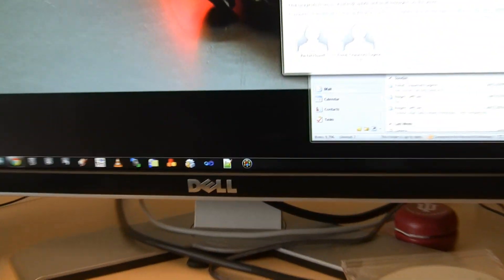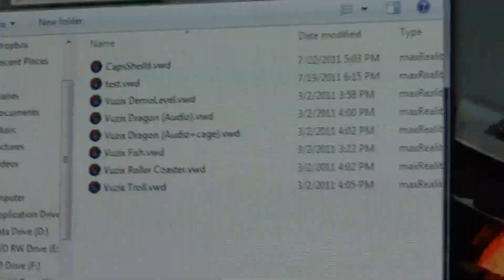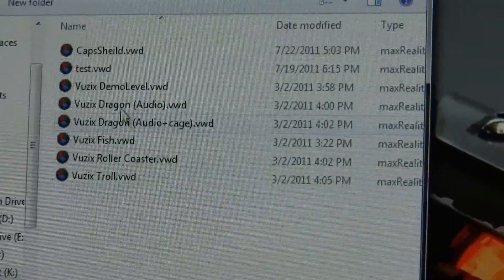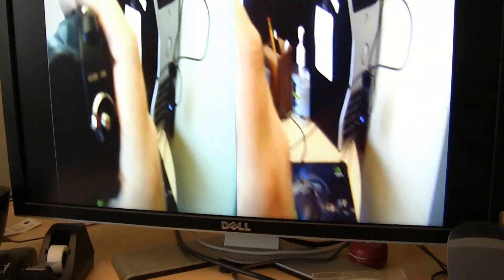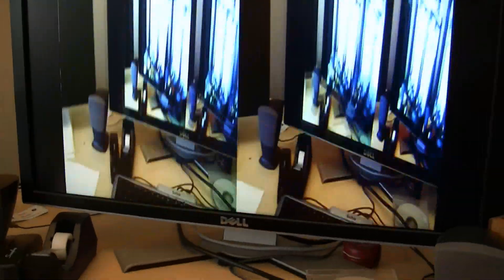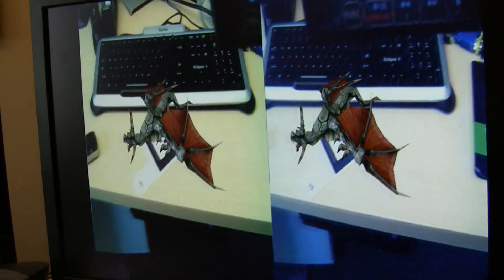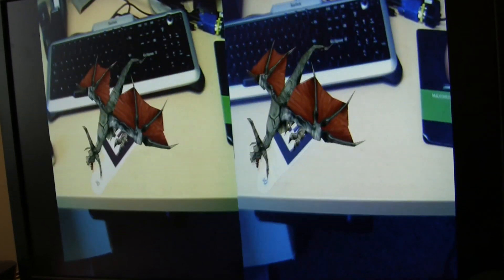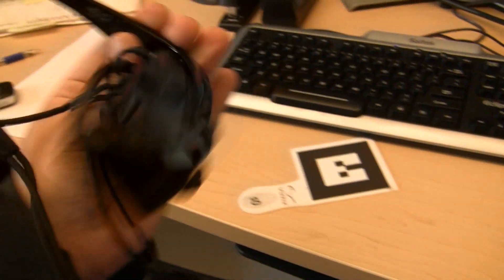Vuzix WRAP 920 AR Review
This is a review of the WRAP 920 AR augmented reality system by Vuzix.